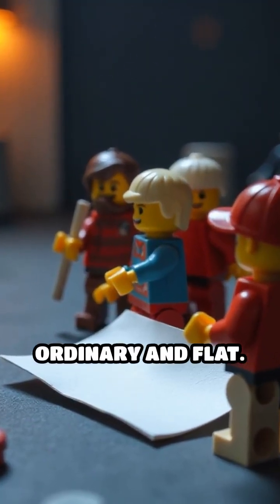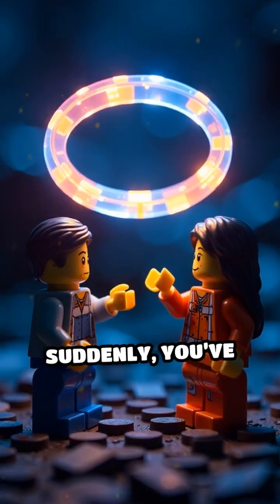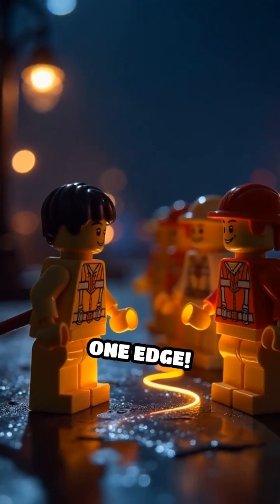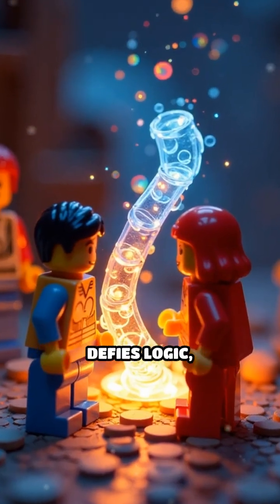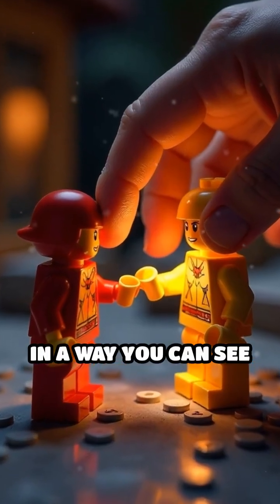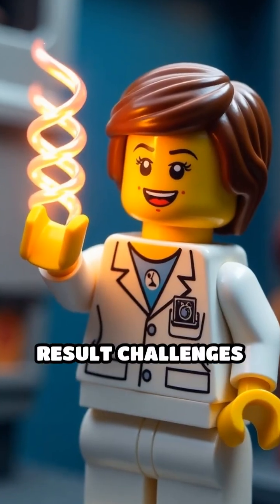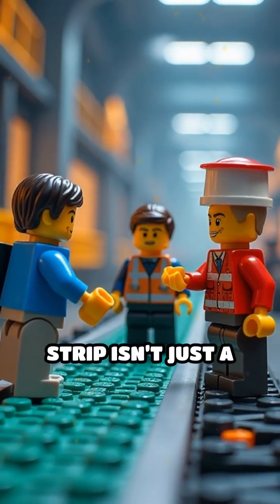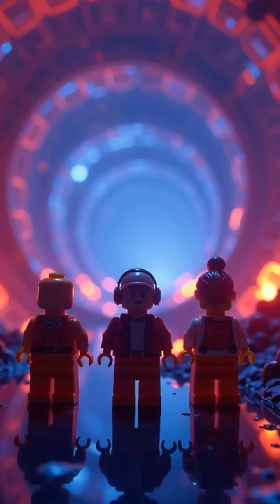Moebius Strip: The Loop With a Twist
Discover the magic of the Moebius strip! See how a simple twist creates infinite wonder.